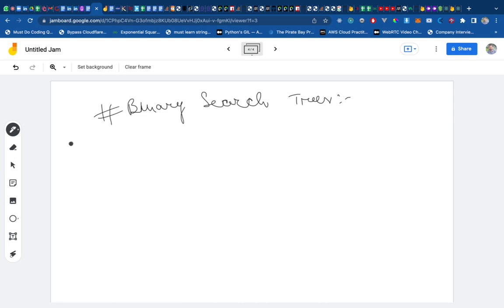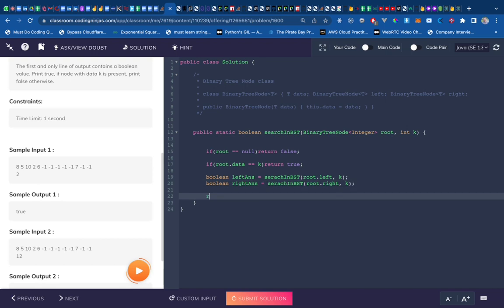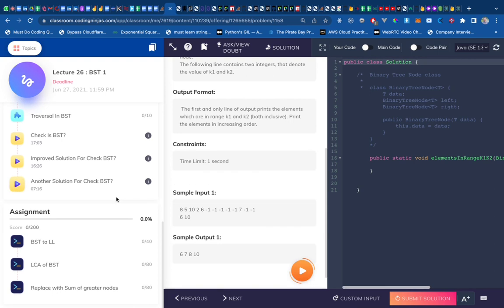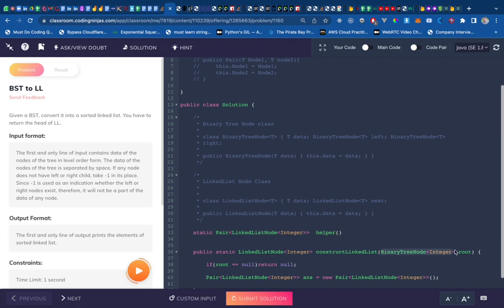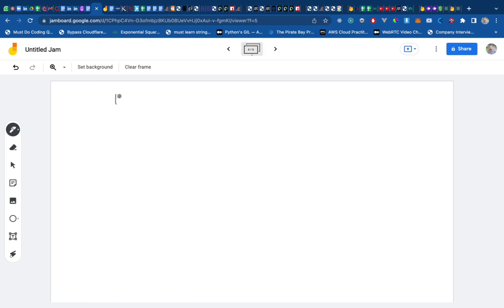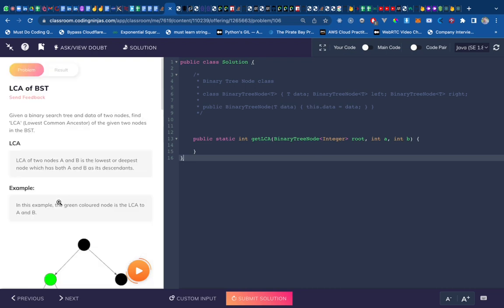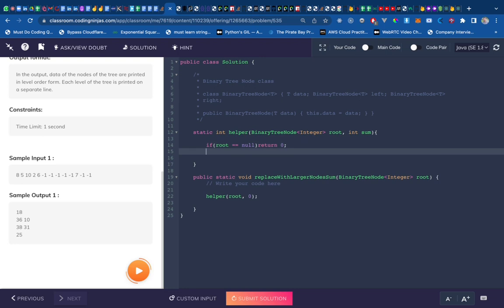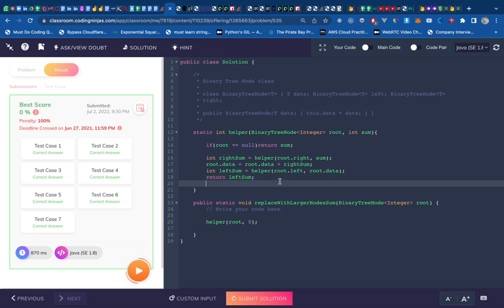feb 22 prof 02 07 2022